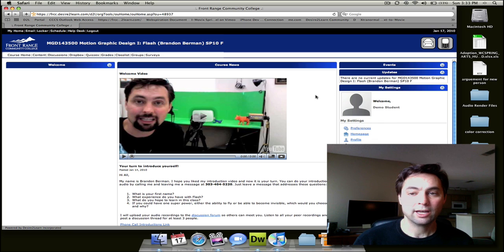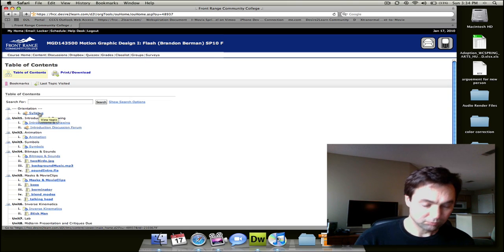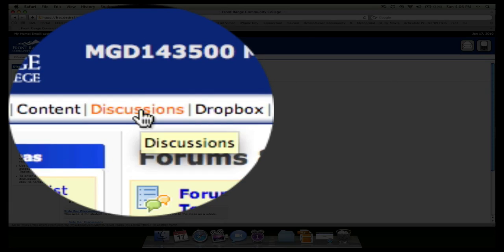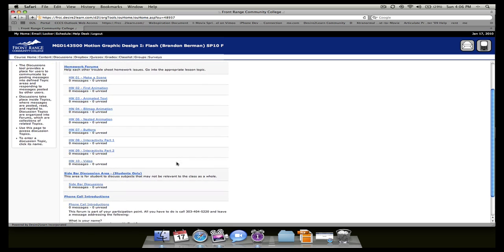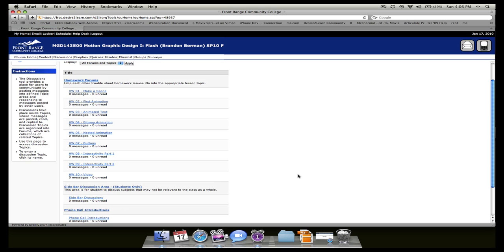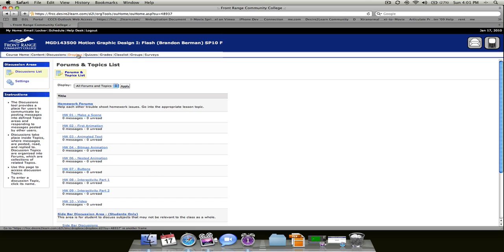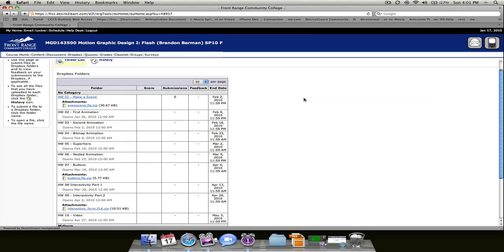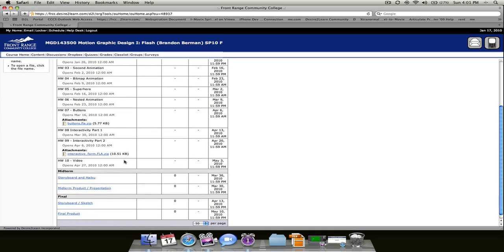orientation to Flash class